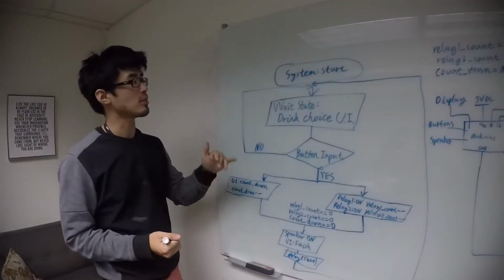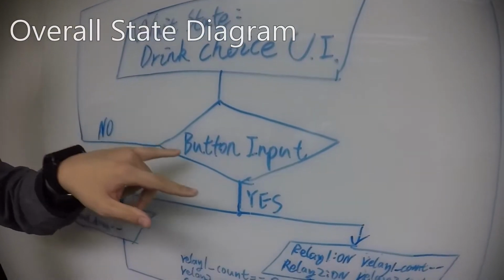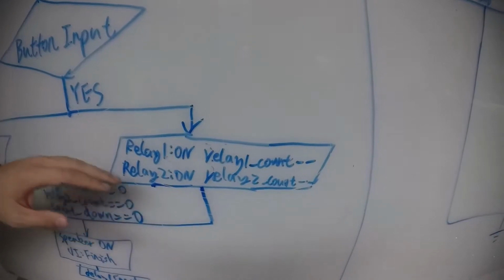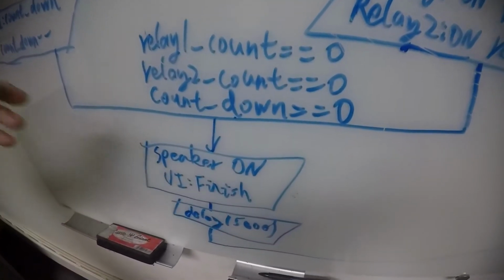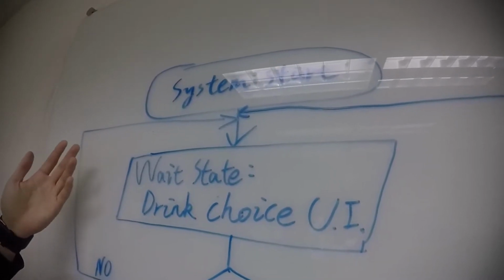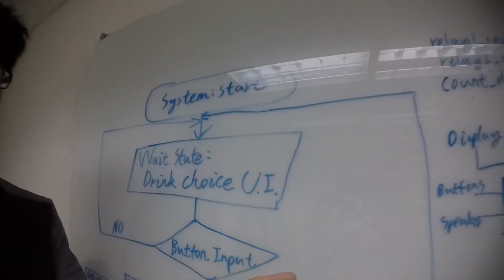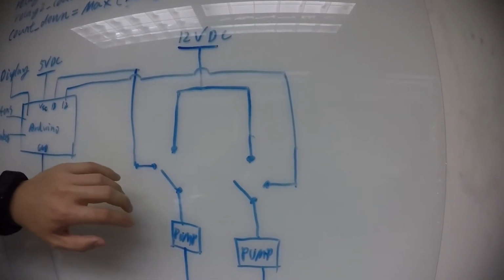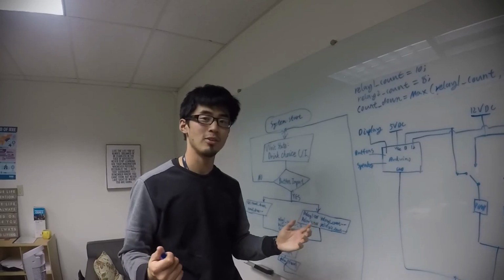Robotic Drink Mixer Powered by Arduino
Design breakdown for the Robotic Drink Mixer powered by Arduino